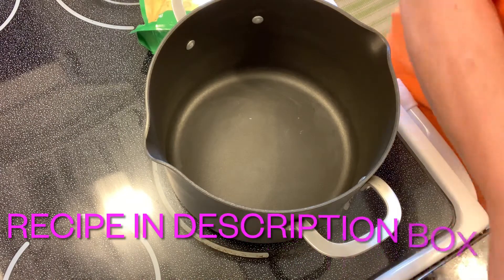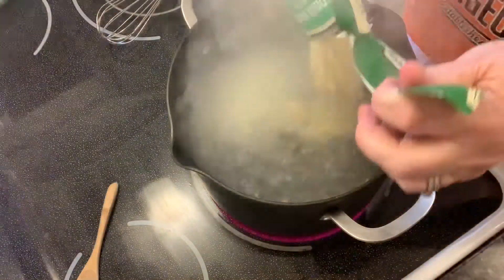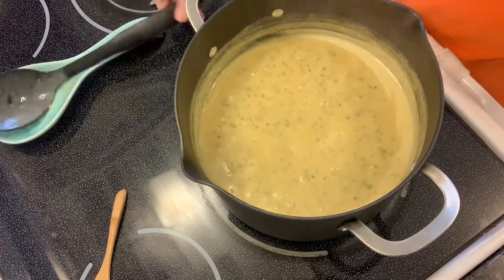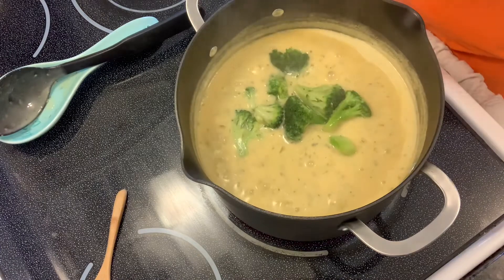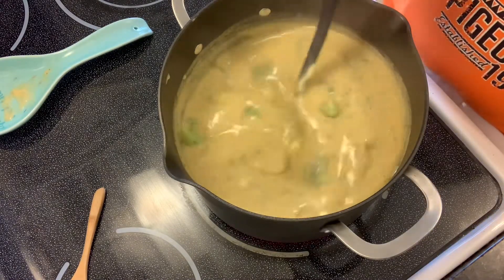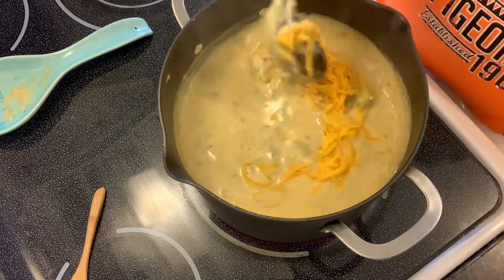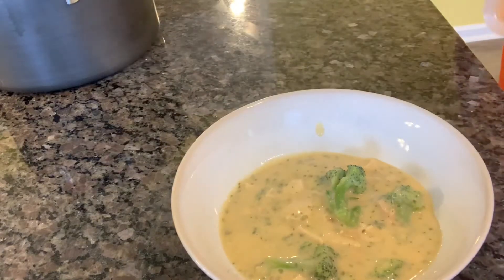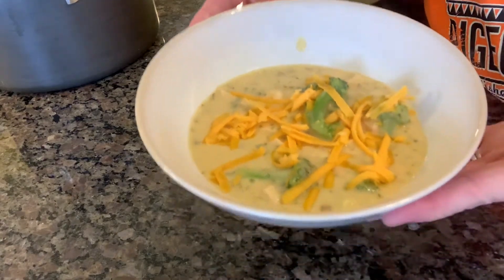WHAT’S FOR DINNER? | BROCCOLI SUPREME SOUP| EASY RECIPE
Hope you enjoy my yummy recipe for a quick and easy week night meal.

Broccoli Supreme Soup

Ingredients
1 pkg  Bear Creek brand Cheddar Cheese Soup
8 cups water
1 pkg frozen broccoli
1/2 cup sour cream
1 cup shredded sharp cheddar cheese
Shredded chicken of your choice (I use rotisserie chicken)

Add all ingredients to 8 cups boiling water. Let simmer until broccoli is heated through and stir until all ingredients are mixed in well.